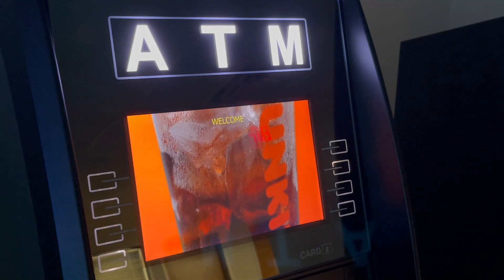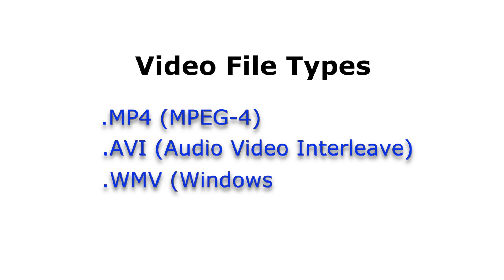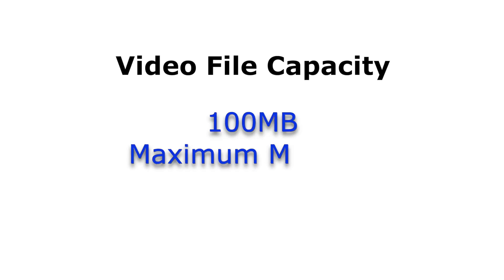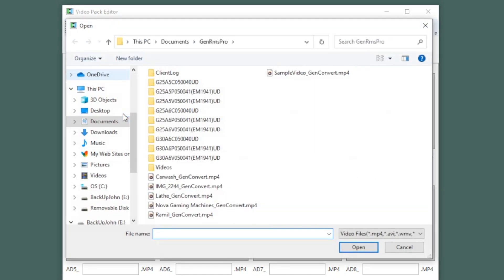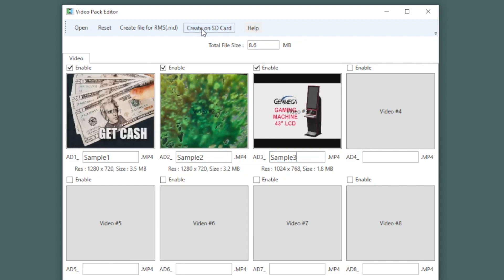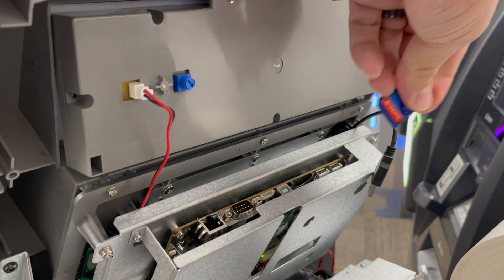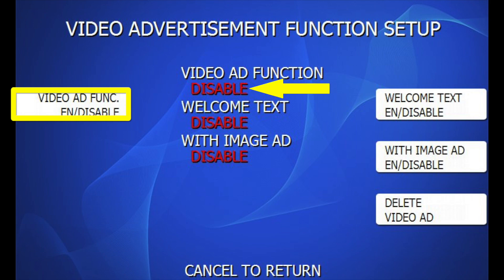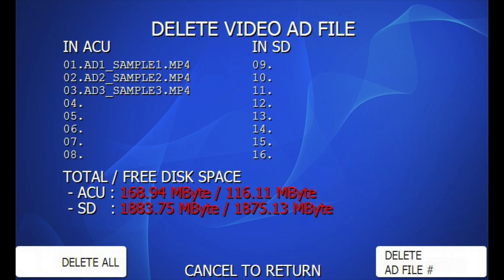(Genmega ATM) How To Create and Install Custom Video Advertisements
This video will explain how to create and install custom video ads to your Genmega ATM.  Includes media file types, resolution and how to combine using the Video Pack Editor utility.